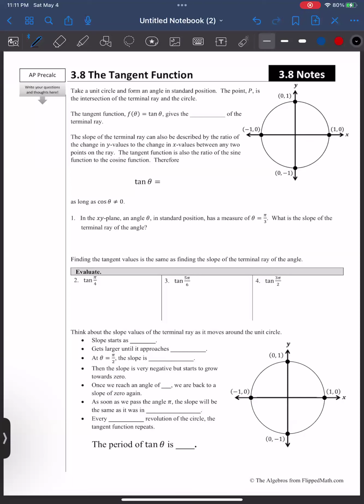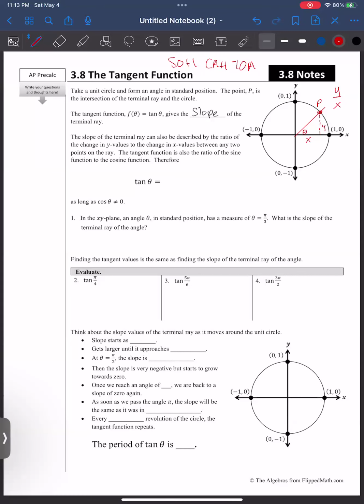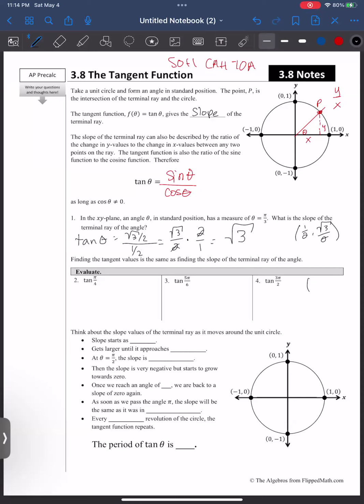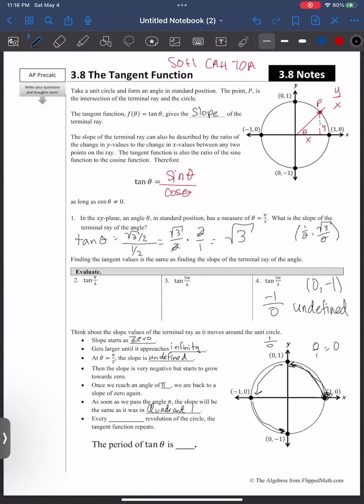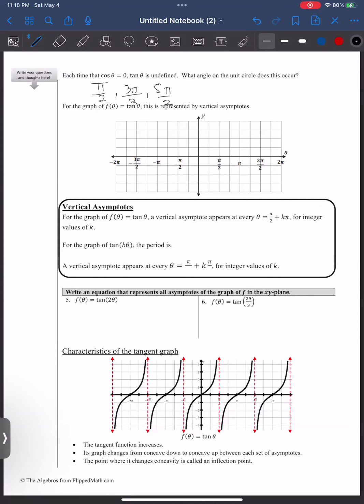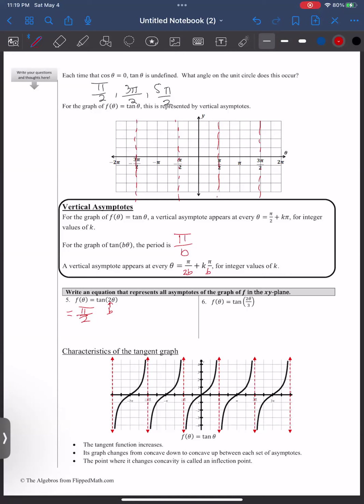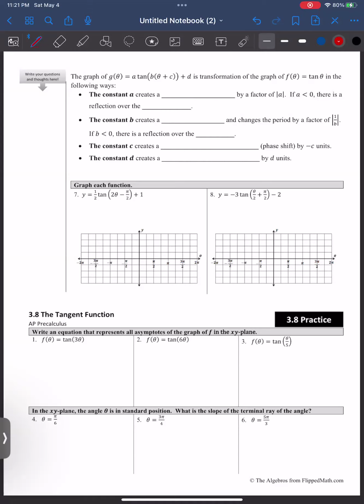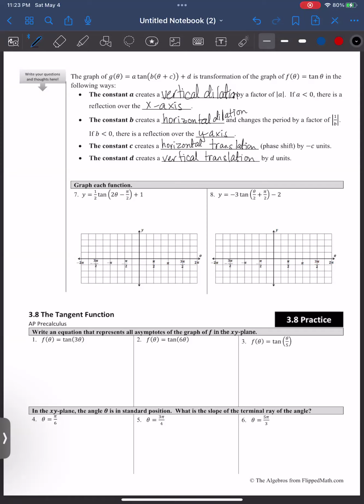AP Precal - 3.8